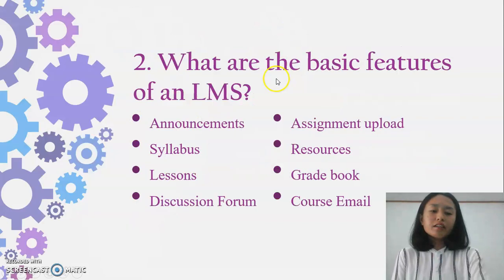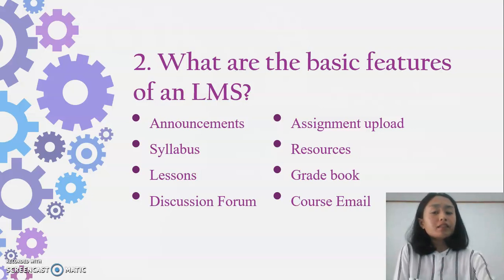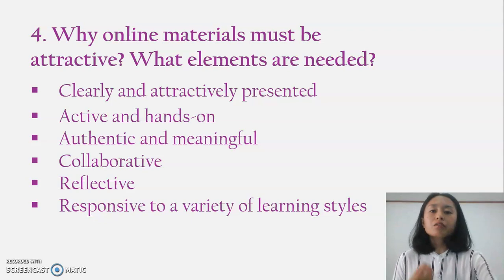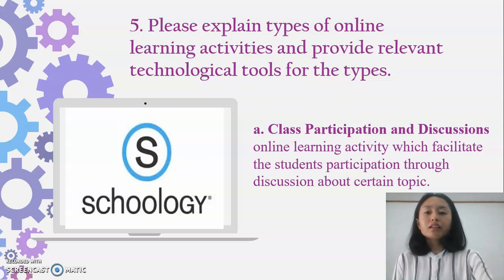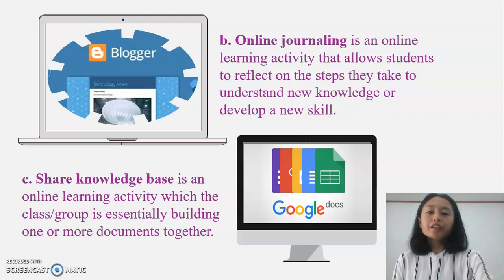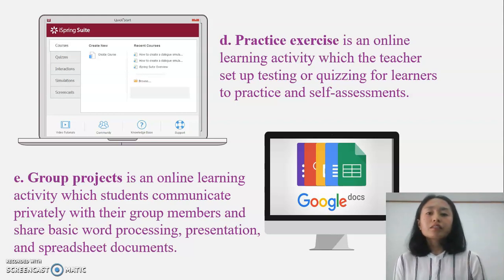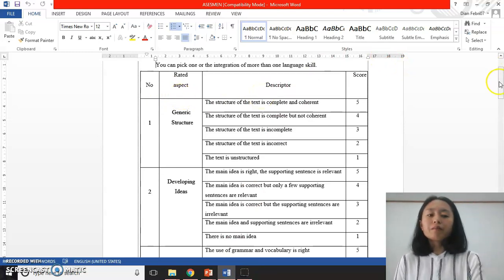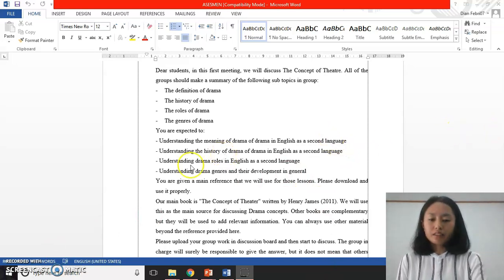E-Learning Class Design and Development